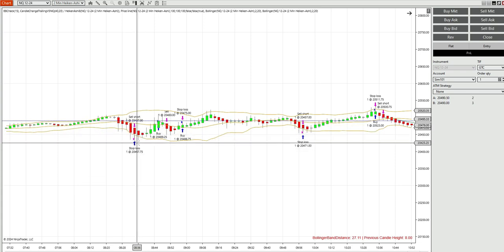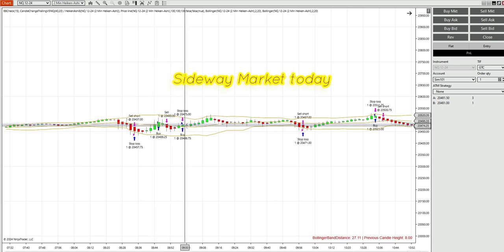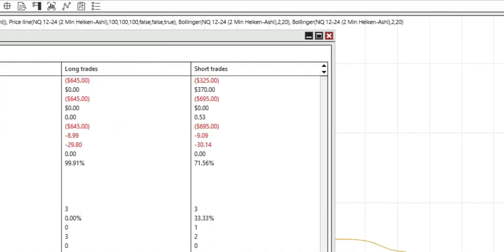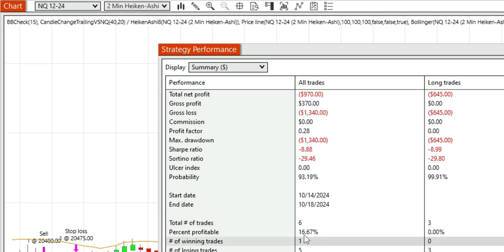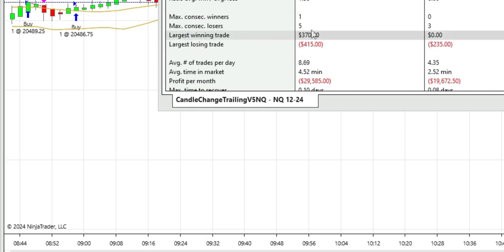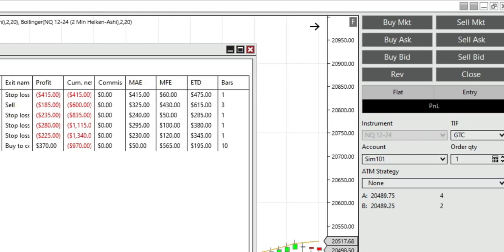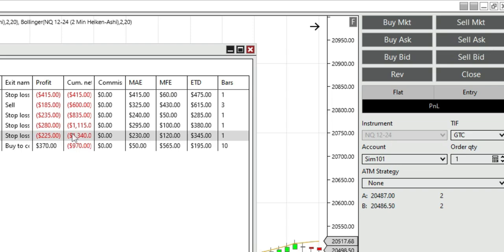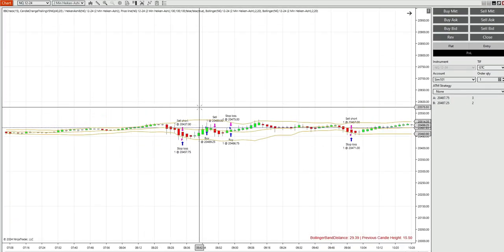Ninjatrader Strategy on auto pilot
Day Trade with Ninjatrader Strategy.  This is only for autopilot trade.